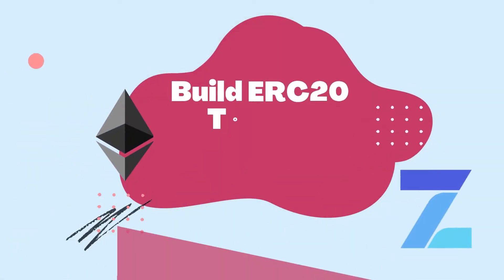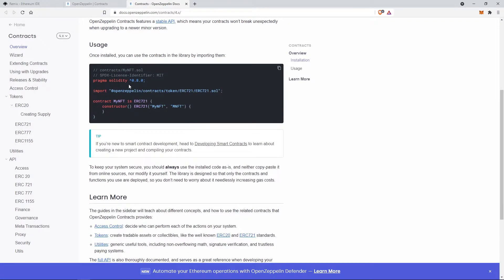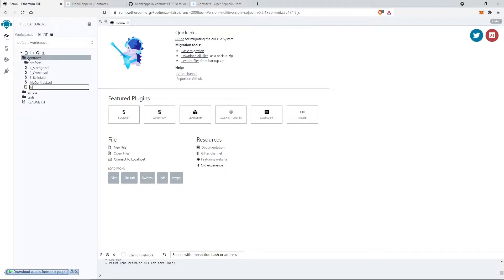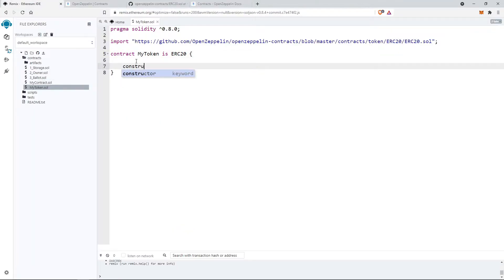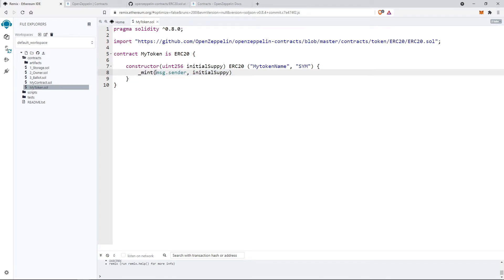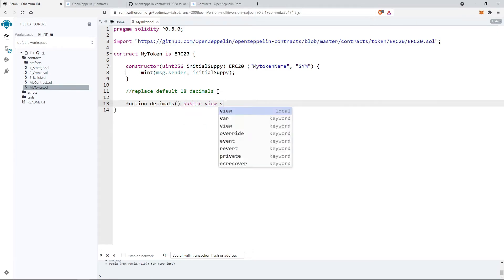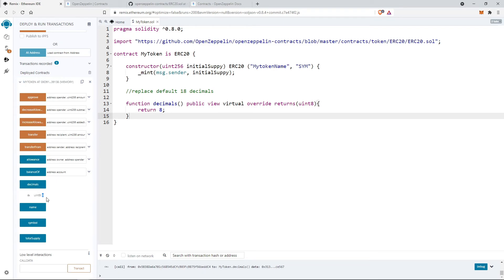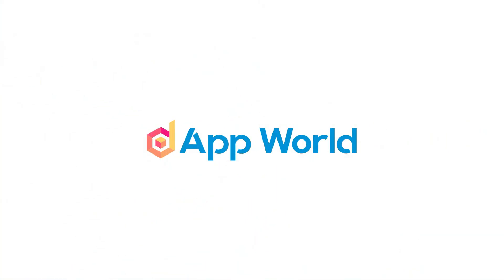Create ERC20 Tokens Smart Contract with Openzeppelin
In this video we will see how to create a smart contract and deploy custom erc20 tokens on ethereum